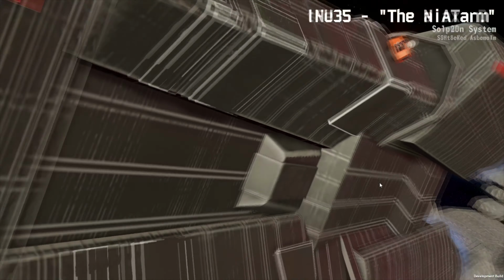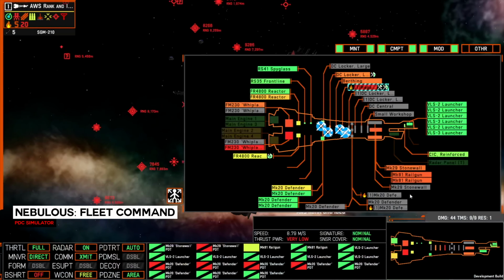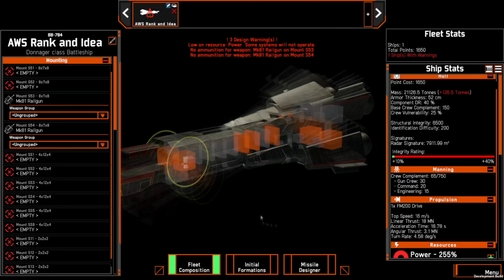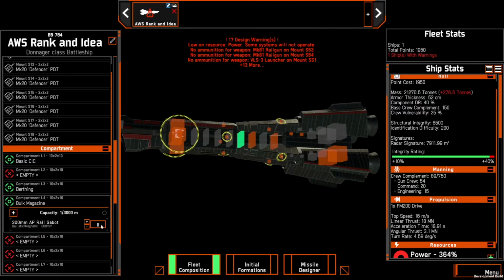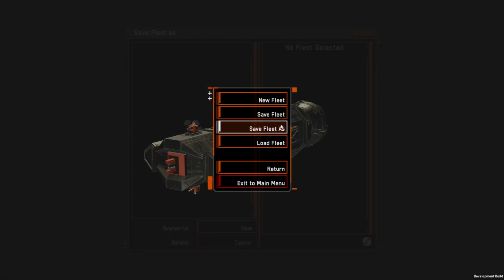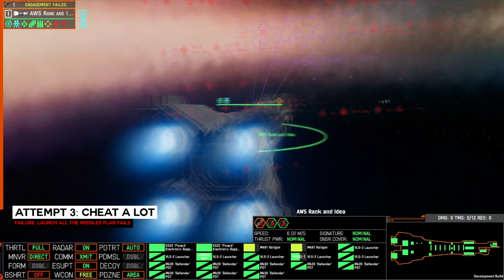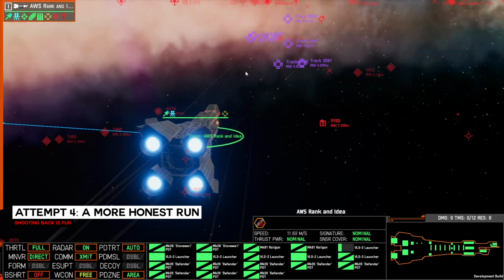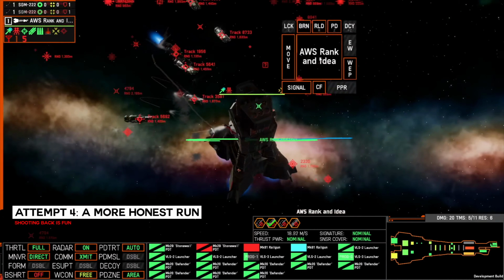Could the MCRN Donnager Actually Survive Against The Stealth Ships? | Nebulous Fleet Command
Ever since I saw the Donnager get cut down on screen I wondered if there was a way for the Donnager to have survived. Nebulous Fleet Command lets me try a couple of options here, and the results are interesting.

Songs (in order of appearance):
Top Flow - Epic and Emotional Cinematic Expressional Music

Top Flow - Above The Skies

Top Flow - Broken

Top Flow - Dark & Ambient Cinematic Trailer Music

Amazon Wishlist:
Always sort by lowest price if you’d like to get me something.